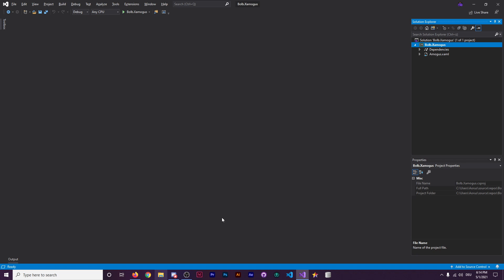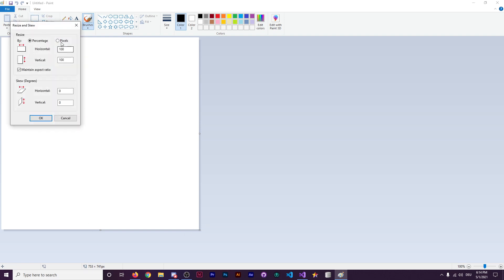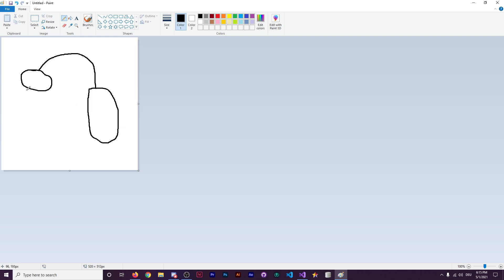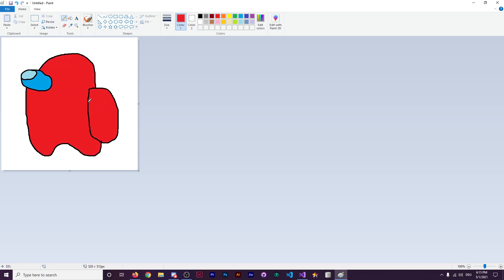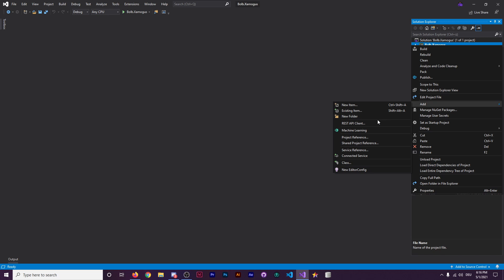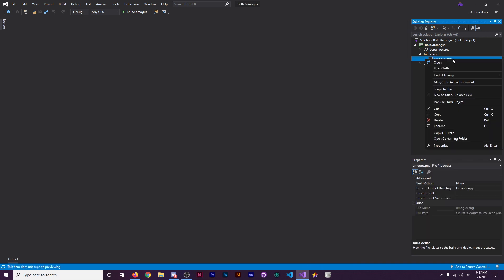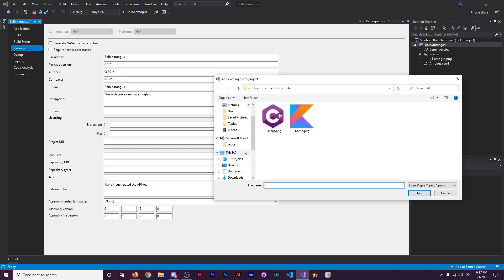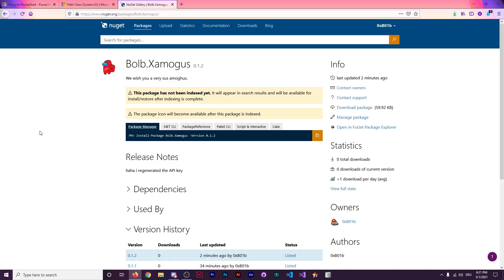NuGet: Add a Custom Icon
I'll be showing you guys how to add an icon to your NuGet packages, so you're not stuck with the default.

Edit: My bad guys you don't actually need to set the icon file to be an EmbeddedResource.